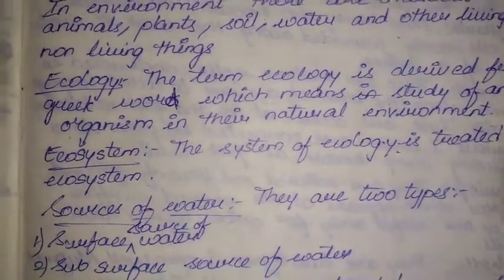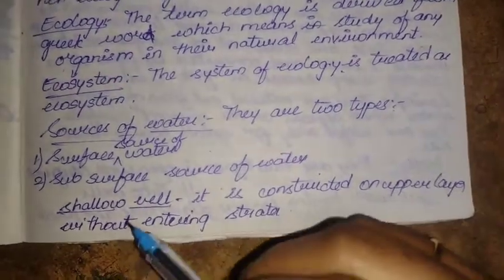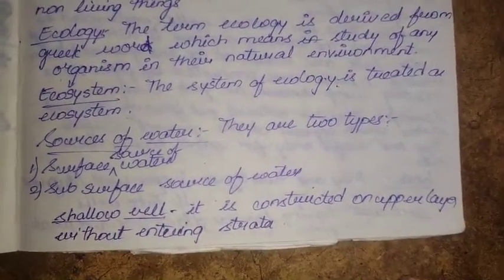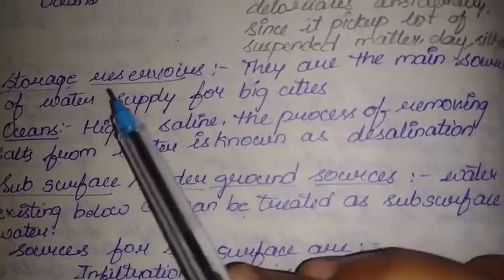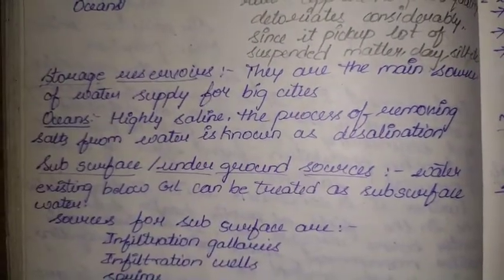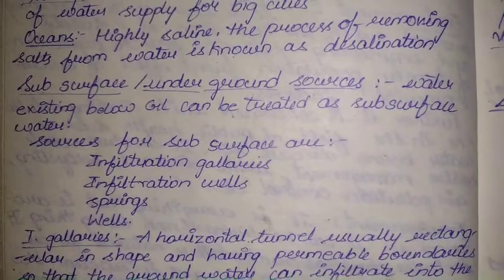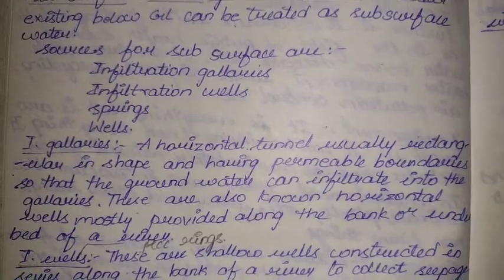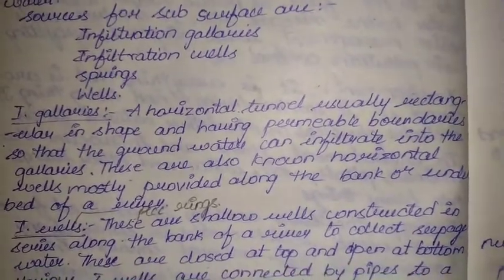INTRODUCTION TO ENVIRONMENTAL ENGINEERING| IMPORTANT DEFINITIONS|ECOLOGY| ECOSYSTEM SOURCES OF WATER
Hi friends!

STAY SAFE !
STAY HEALTHY !